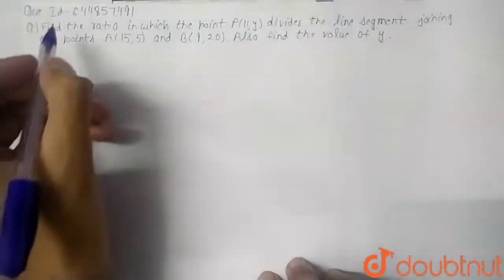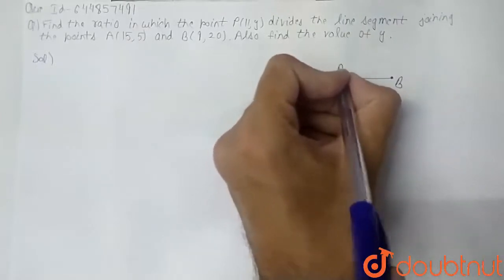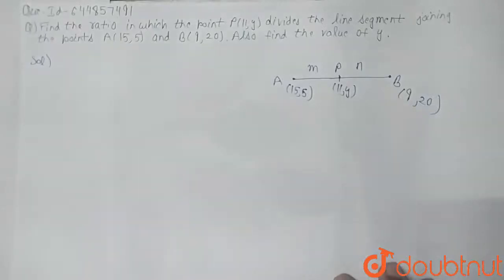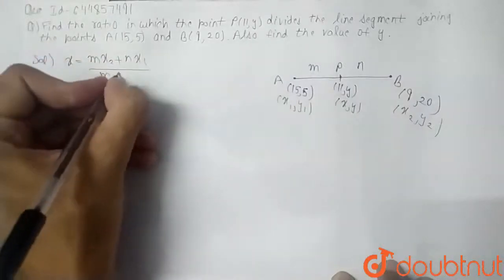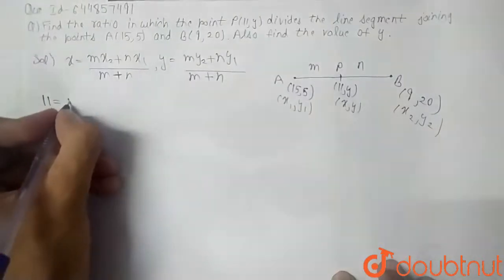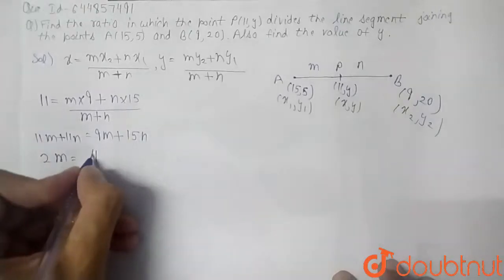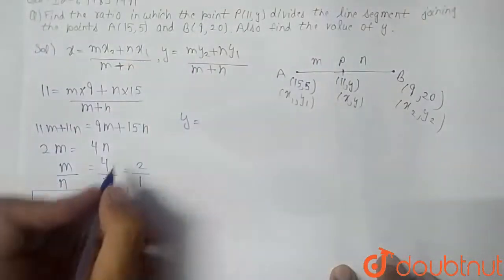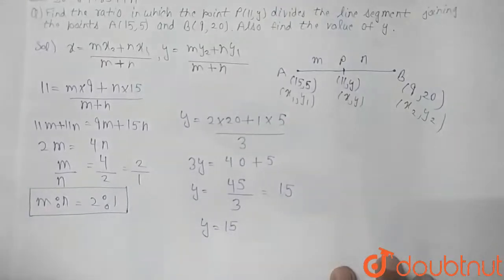Find the ratio in which the point P (11,y) divides the line segment joining the points A(15,5) a...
Find the ratio in which the point P (11,y) divides the line segment joining the points A(15,5) and B(9,20). Also find the value of y.
Class: 10
Subject: MATHS
Chapter: CO-ORDINATE GEOMETRY
Board:CBSE

👉 Have Any Query? Ask Us.